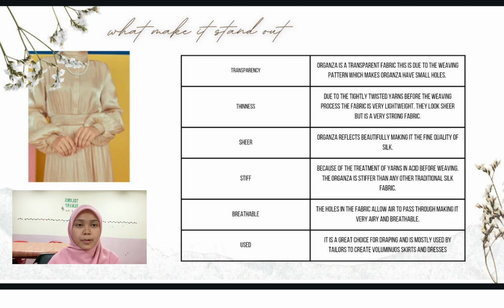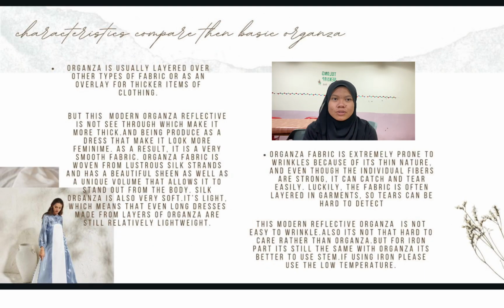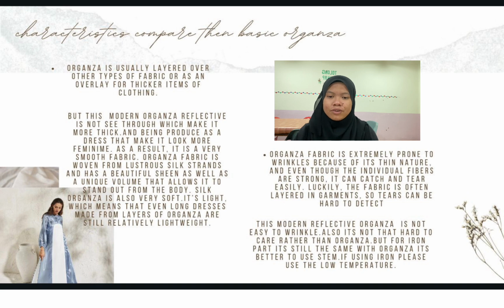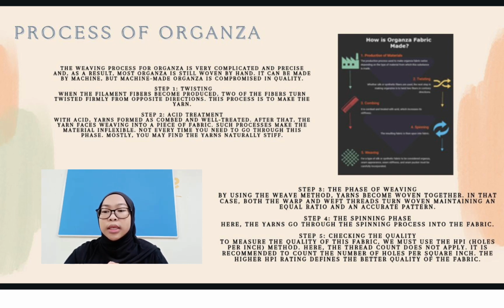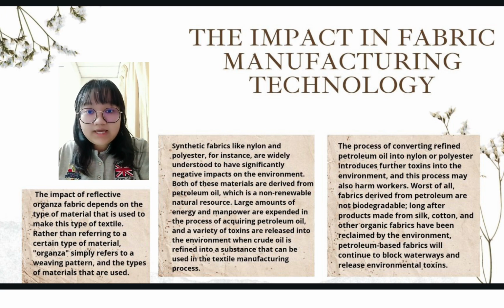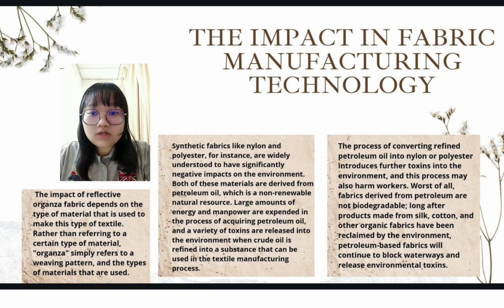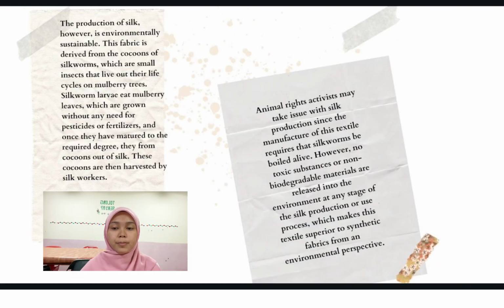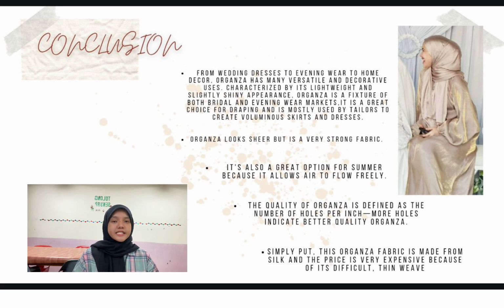DJX30032 : FABRIC TECHNOLOGY